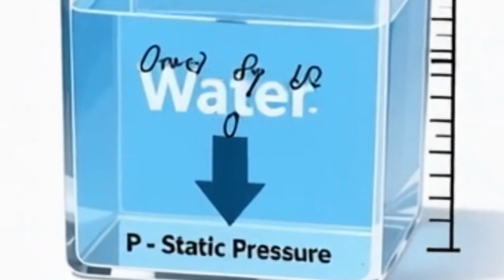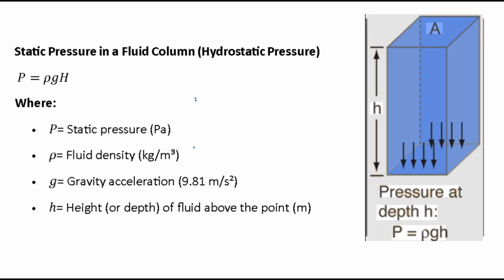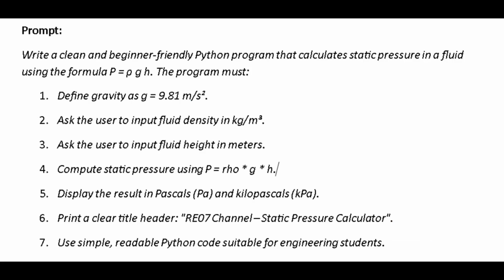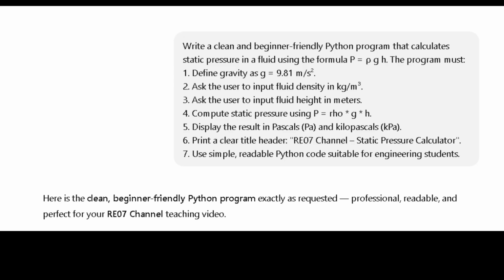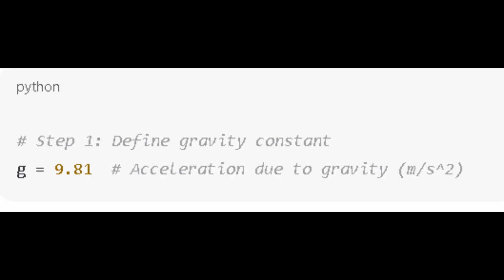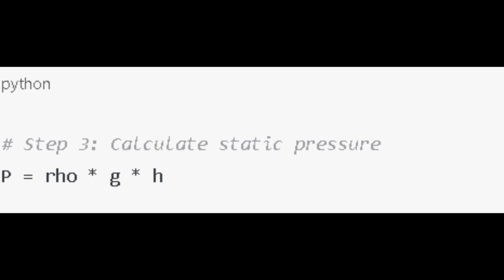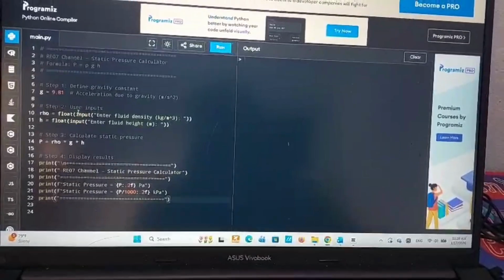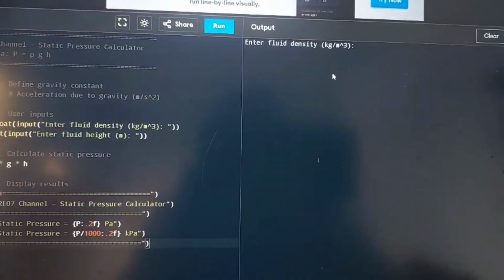Static Pressure Formula | Learn Fluid Physics with Python Coding | RE07 Channel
Welcome to RE07 Channel!

In this lesson, we explore Static Pressure in Fluids, one of the most important concepts in physics and engineering. You’ll learn the static pressure formula P = ρ g h, understand the meaning of each variable, and see how to convert this physics equation into a real Python program that calculates fluid pressure automatically.

This video is perfect for:
• Engineering students
• Physics learners
• Pump and piping system designers
• Anyone who wants to learn Python through real engineering formulas

By the end of this lesson, you will know:
• How static pressure works in liquid columns
• How density and height affect pressure
• How to code the formula in Python
• How to test different liquids using density values

📌 Formula used:
P = ρ g h

📌 Gravity constant:
g = 9.81 m/s²